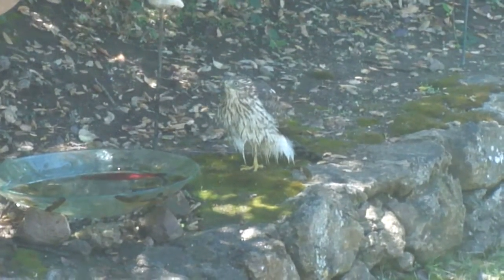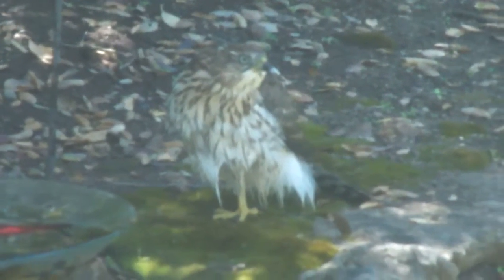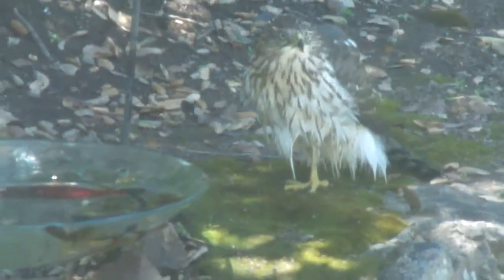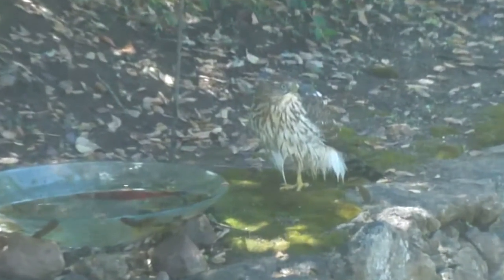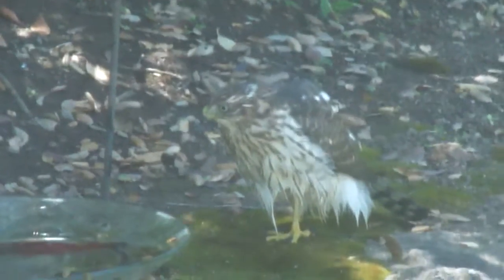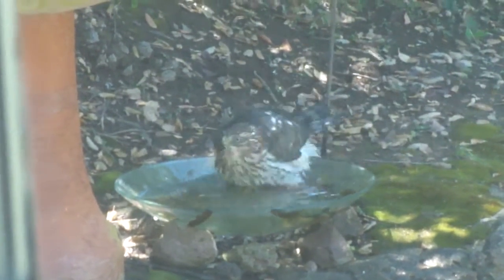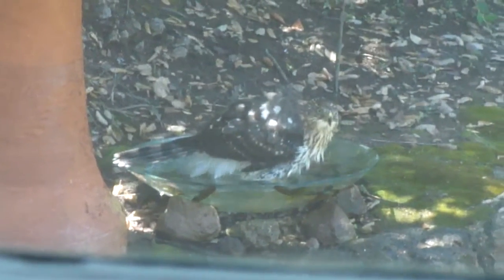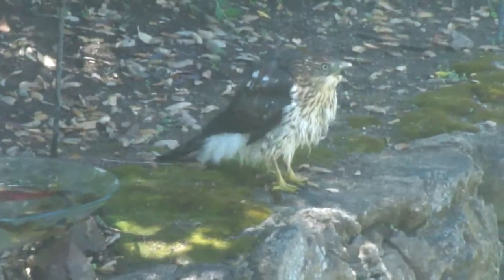A Hawk in my Bird Bath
This large hawk was taking a bath in my bird bath. He has been back to this bird bath 3 days in a row.